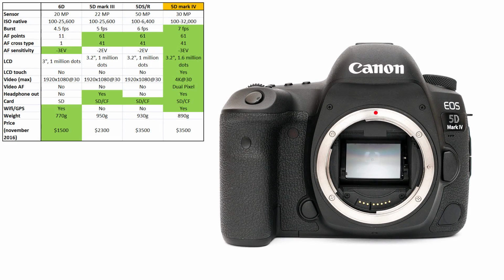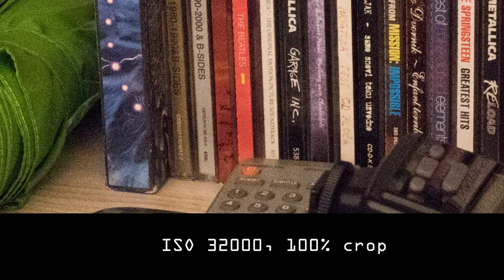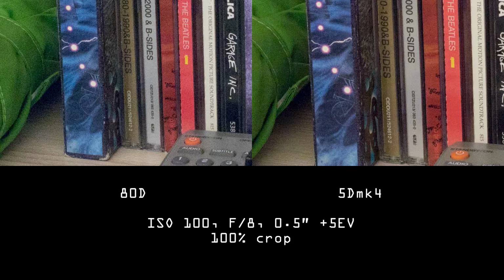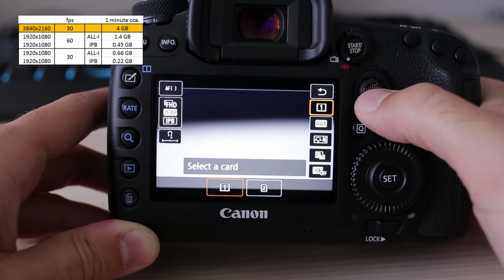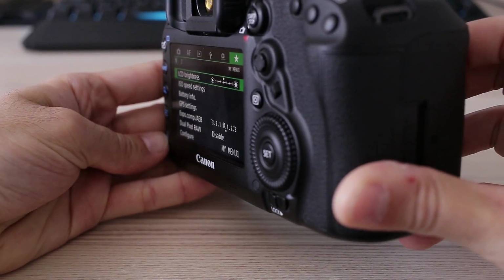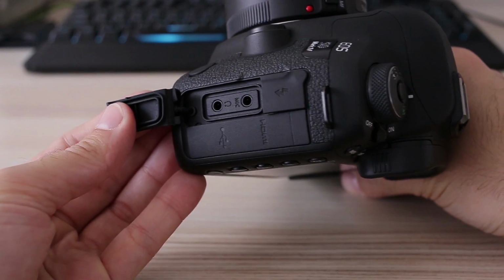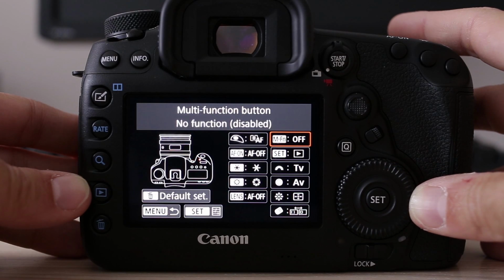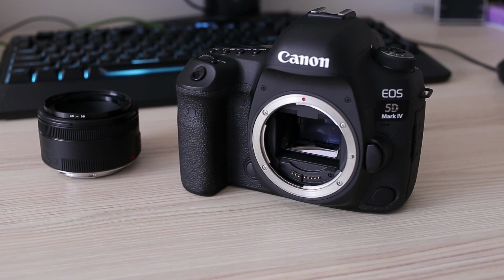Canon EOS 5D mark IV review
Amazon USA
Amazon UK
Amazon DE
Amazon CA

What I shoot YouTube videos with:
Amazon US
Amazon UK
Amazon DE
My most used vlog lens: Canon EF-S 24mm
Amazon US
Amazon UK
Amazon DE